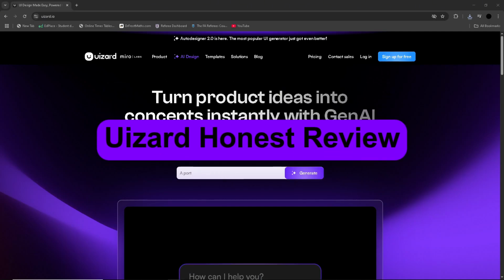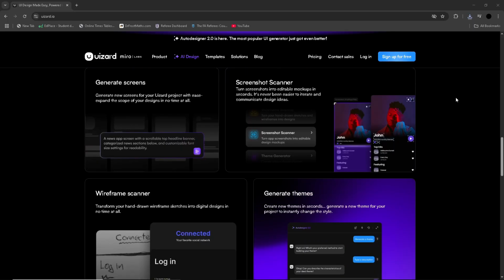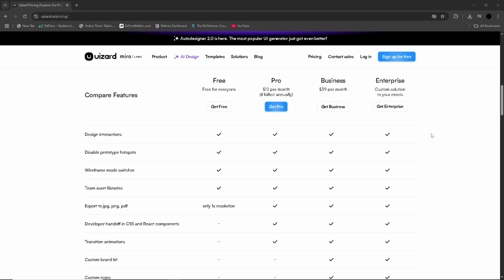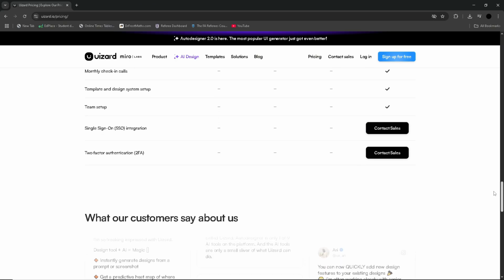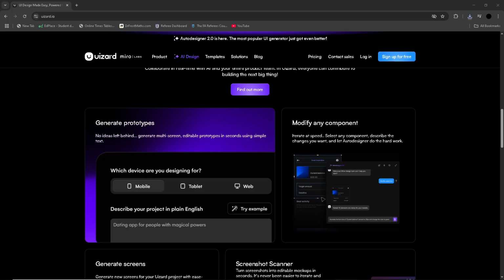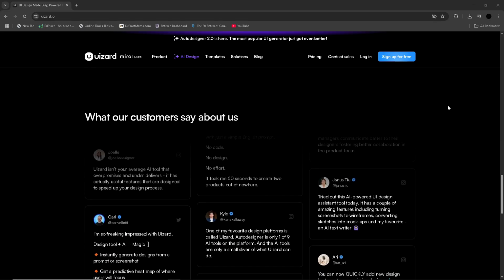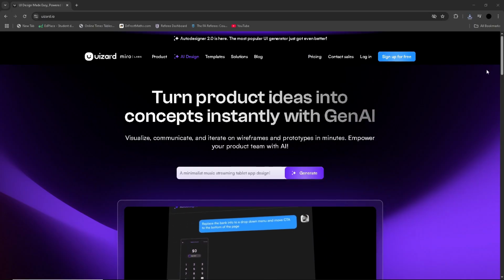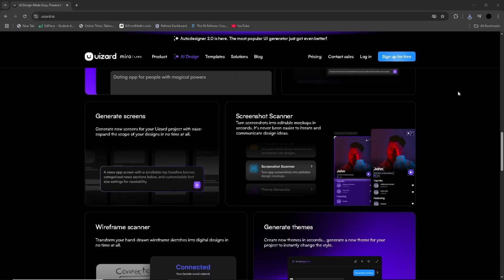Uizard Review 2025 | THE TRUTH (Pros, Cons And Pricing)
In this comprehensive guide I will show you the pros and cons as well as pricing of uizard in 2025! Uizard is a powerful AI-first design tool that democratizes the ideation-to-prototype process, enabling anyone to visualize app or website designs in minutes. It is especially well-suited for rapid MVP mockups, early-stage validation, pitch decks, and basic collaboration workflows. The Autodesigner 2.0 engine, combined with sketch and screenshot import, makes it flexible and fast. However, its limitations in design depth, template repetitiveness, and export capabilities mean it doesn’t replace professional UI tools—it complements them. Its performance can struggle with complex or multi-screen projects, and manual refinements are often necessary for production-ready use. But for users who want speed, ease, and collaborative clarity—whether founders, product owners, or power users—Uizard delivers real value. If you prioritize agility over pixel-perfect control, it’s a strong first-step design solution.